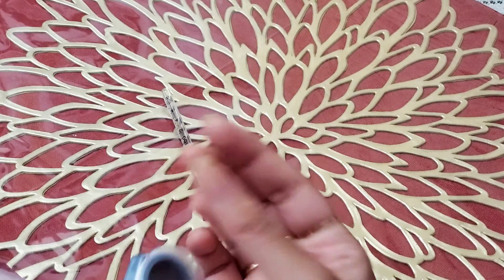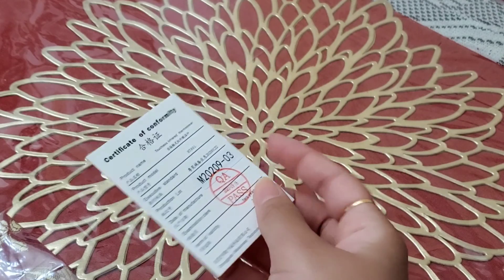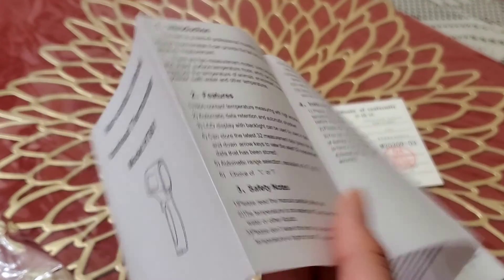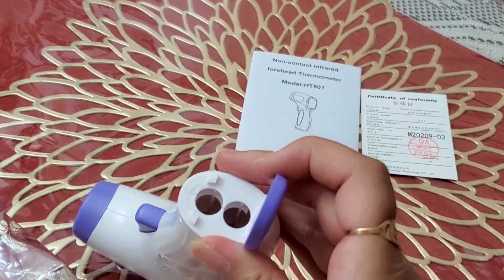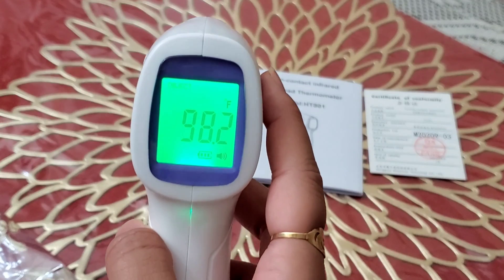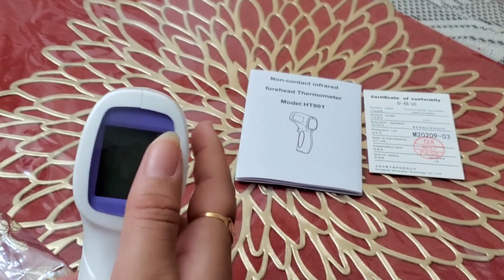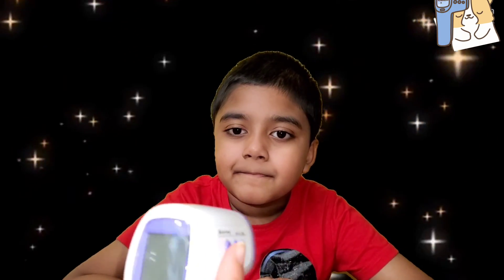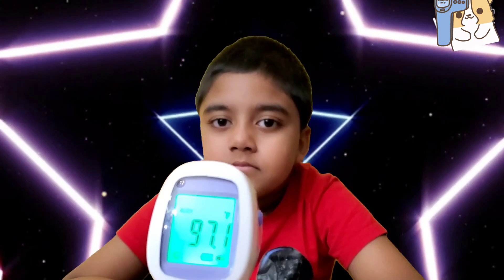Touchless thermometer (টাচছাড়া থার্মোমিটার): New Infrared Touchless Thermometer Review for COVID-19